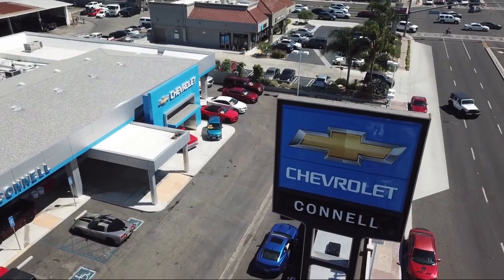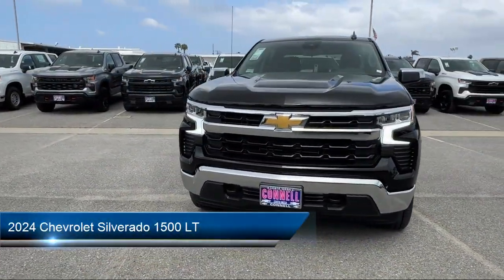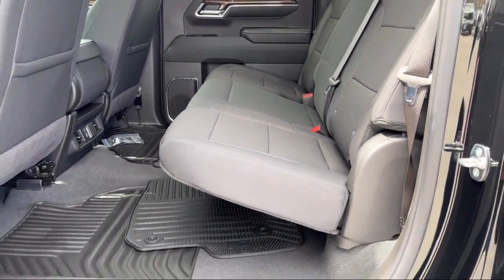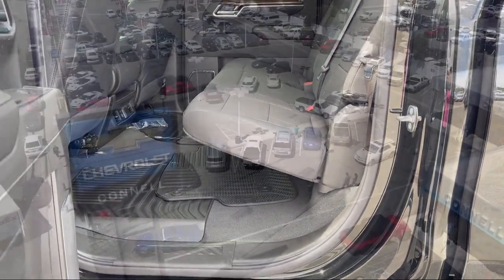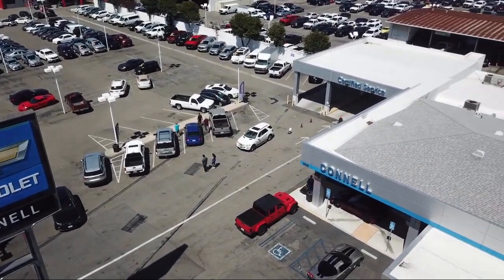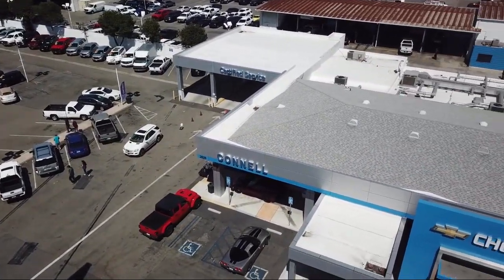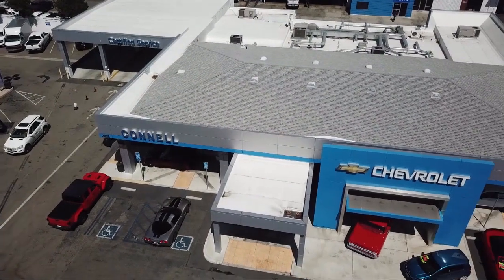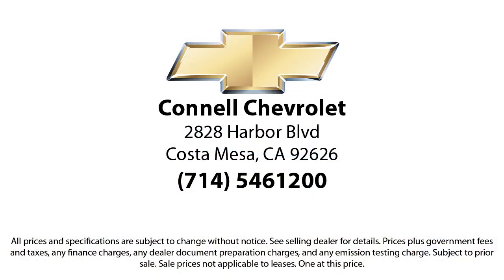2024 Chevrolet Silverado 1500 LT Costa Mesa Newport Beach Irvine Huntington Beach Orange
2024 Chevrolet Silverado 1500 LT Stock Number: R304946 Vin:3GCPDKEK9RG304946.

2828 Harbor Blvd.